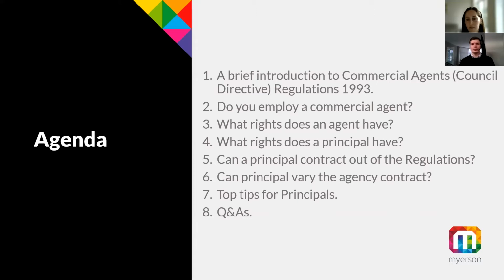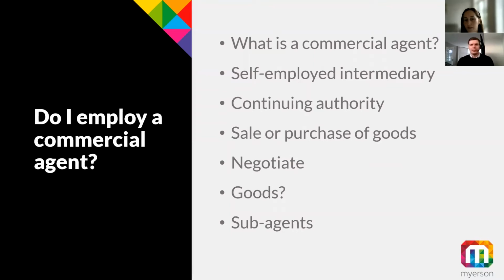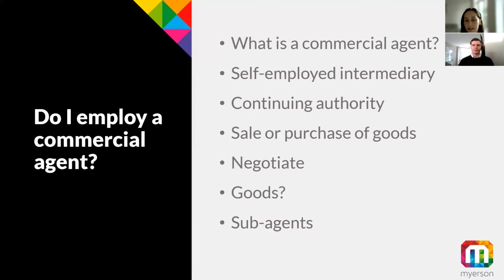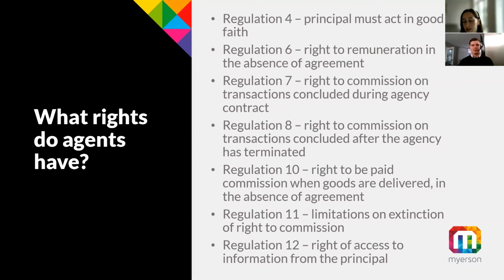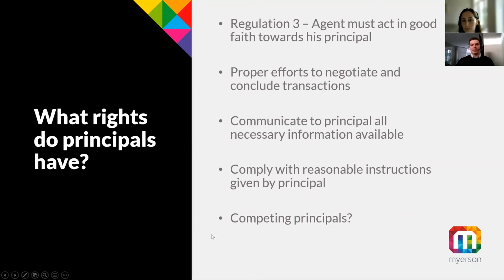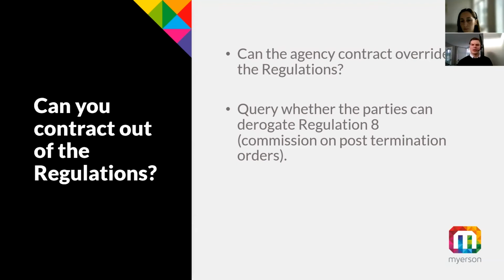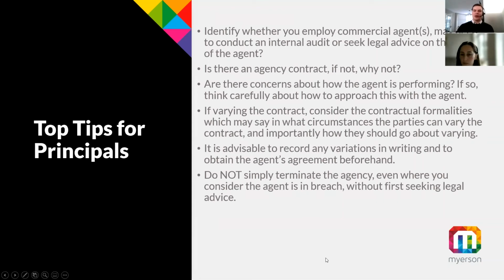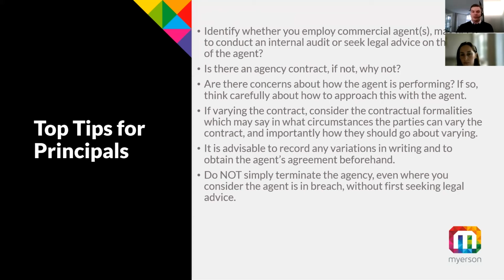Commercial Sales Agency: Webinar For Principals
Do you employ a commercial agent?

There are well-established laws in the UK which give commercial agents certain rights both during the agency and on termination. These rights are written into UK law and significantly impact Principals in terms of the operation of their business.

This webinar will explore the rights Principals have under the Commercial Agents Regulations.

This  webinar includes the following topics:

1. What are the Regulations?

2. Do you employ a commercial agent?

3. What rights does an agent have?

4. What rights does a principal have?

5. Can a principal contract out of the Regulations?

6. Can a principal vary the agency contract?

7. Top tips for principals, including what to do if an agent is not performing.